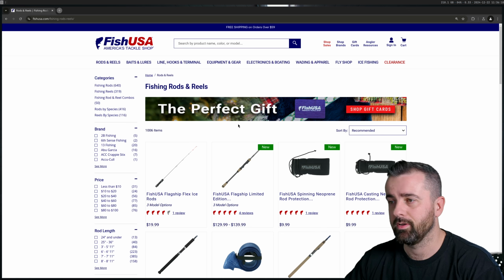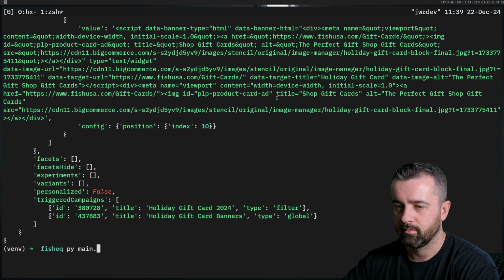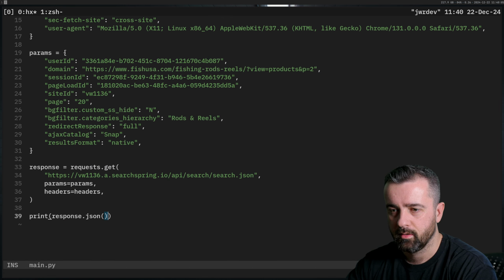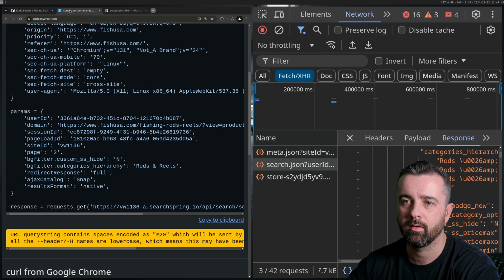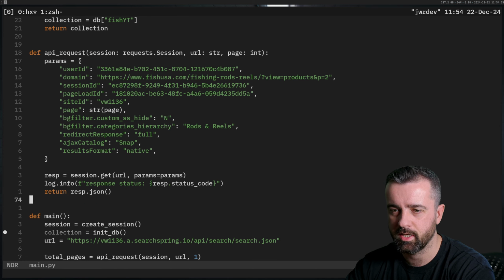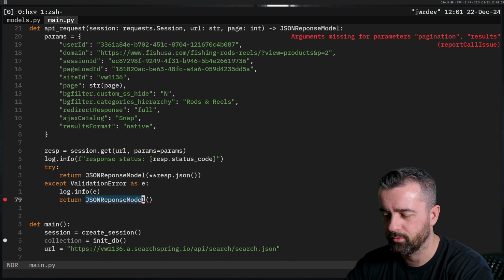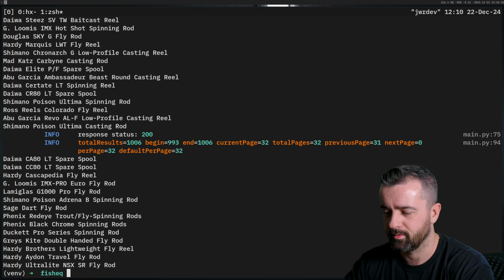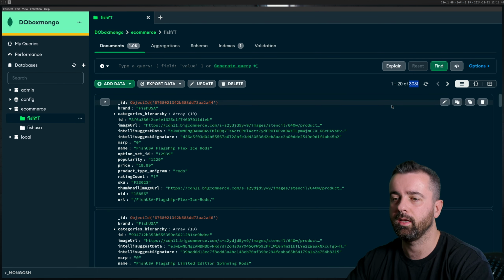Try this Web Scraping Project with Mongodb (Code Along)